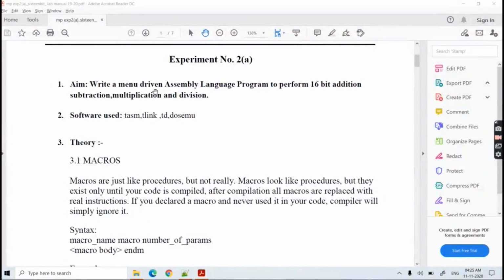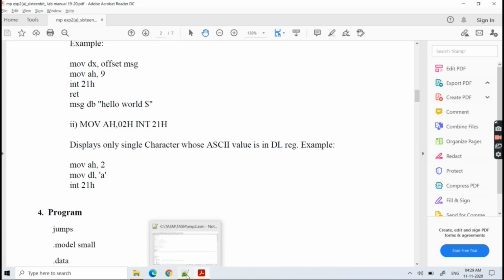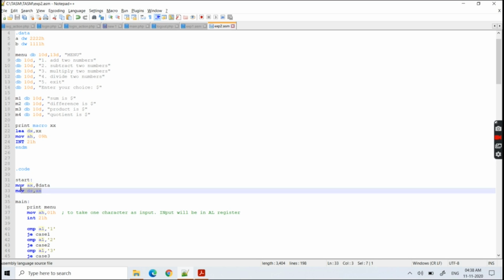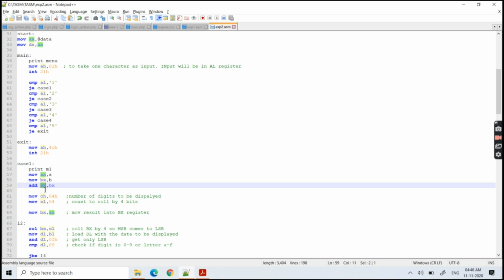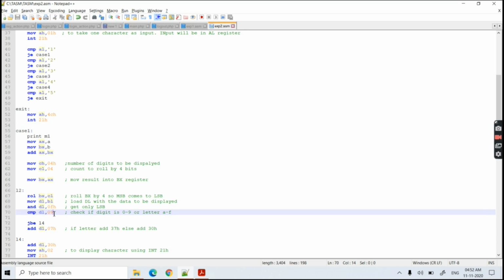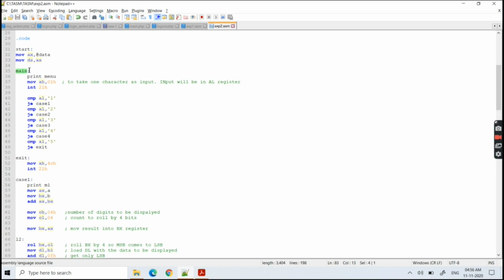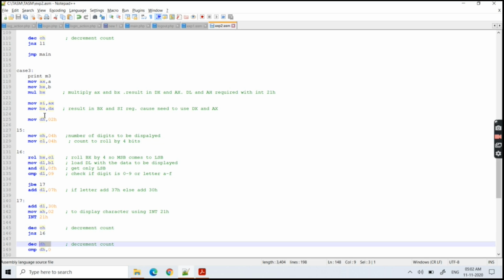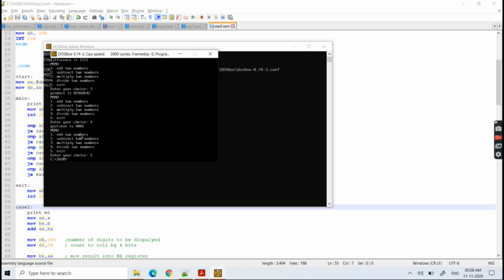Menu driven Assembly language program to perform 16 bit arithmetic operations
menu-driven Assembly Language Program to perform 16-bit addition subtraction, multiplication, and division.

Software used: tasm ,dosemu